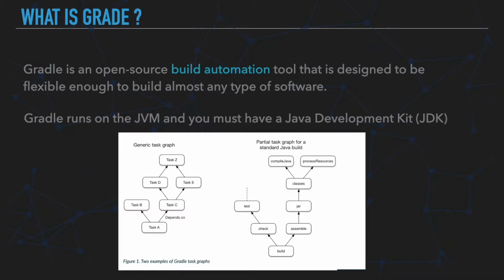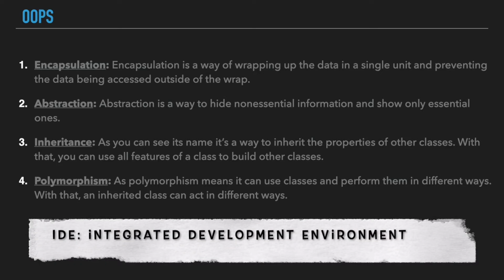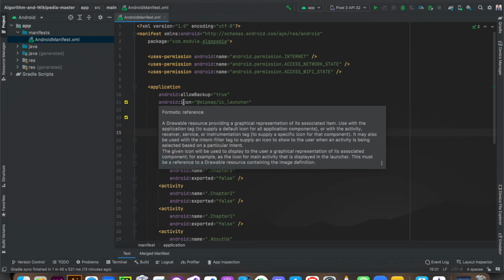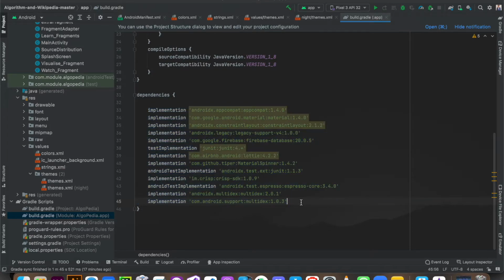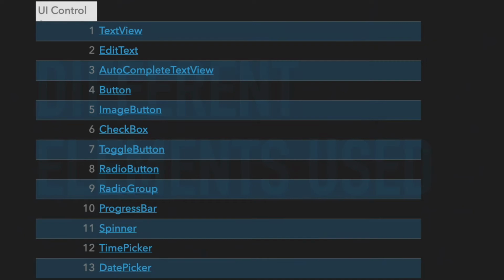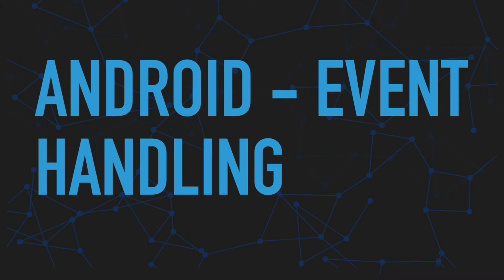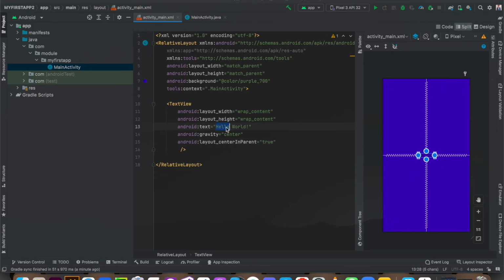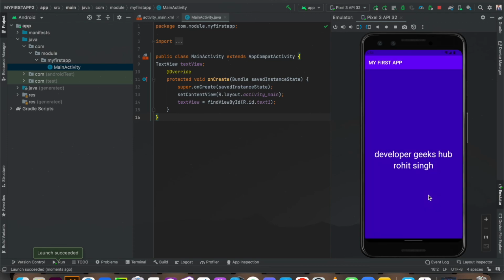#2 || Developer Geeks Hub || Hello World App|| by Rohit Singh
Chapter are down below:

0:00 Introduction to Developer Geeks Hub
0:36 Objective of the Session
1:40 What is gradle?
4:09 Android Studio IDE + JAVA
2:25 OOPS
7:34 ORGANISE RESOURCES
13:07 ANDROID UI LAYOUTS
16:07 DIFFERENT ELEMENTS
19:10 EVENT HANDLING
20:24 BUILD?
21:17 FIRST MOBILE APP
26:52 SPLASH SCREEN